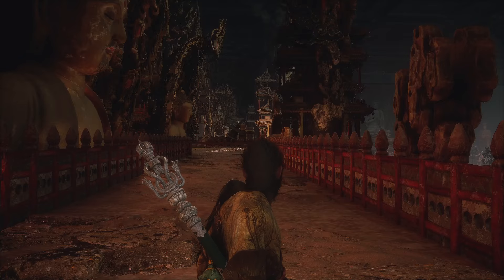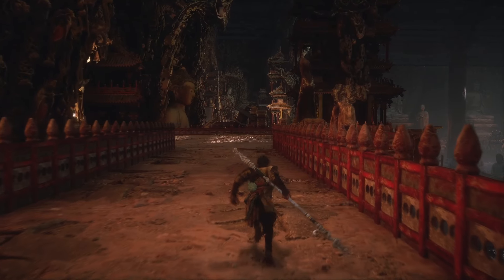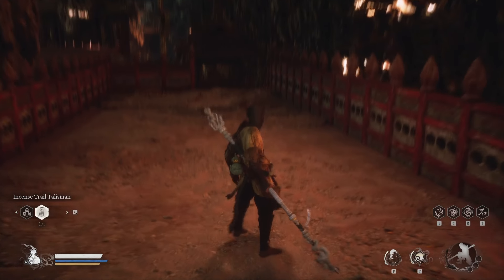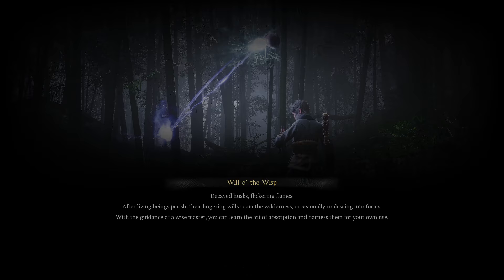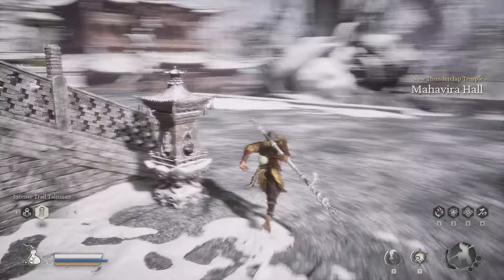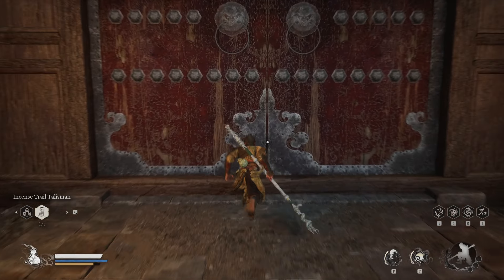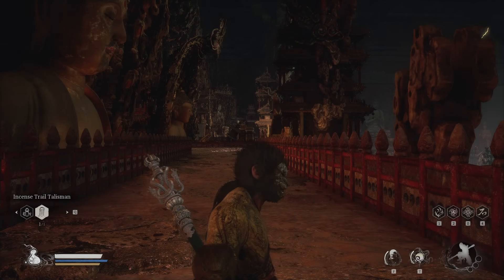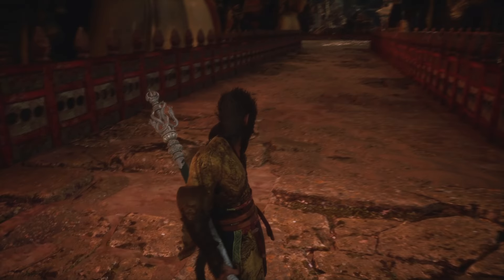Go Back to Shrine from Floating Sculpture Lower Level - Black Myth: Wukong (yellowbrow boss progress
Black Myth: Wukong is an action role-playing game developed and published by Game Science. It is inspired by the classical Chinese novel Journey to the West. It was released worldwide for PlayStation 5 and Windows on August 20, 2024, with an Xbox Series X/S version slated for a later date.